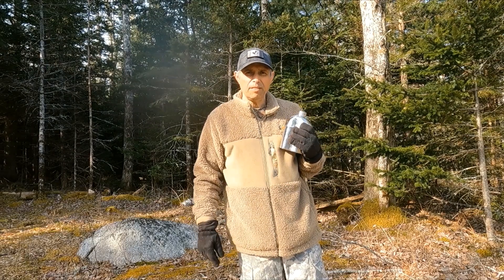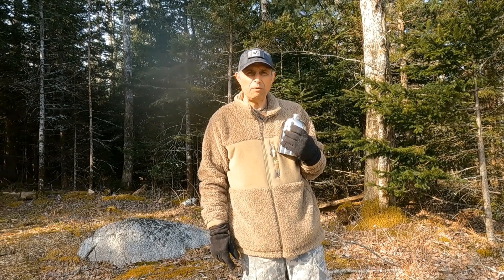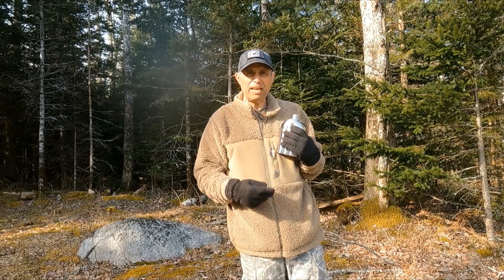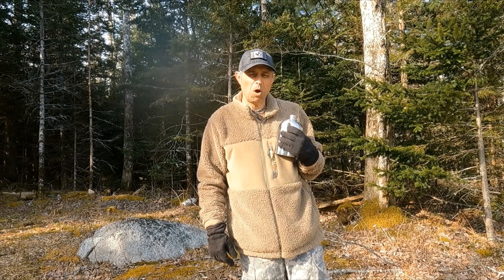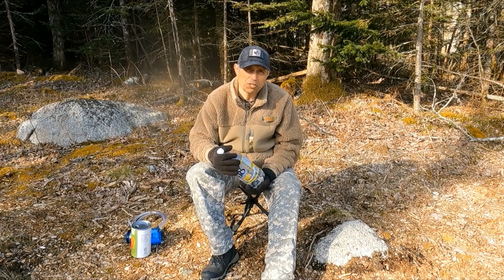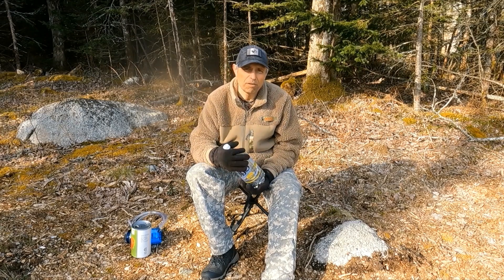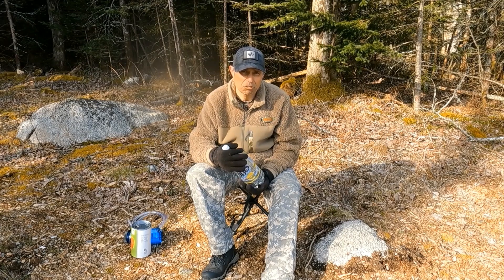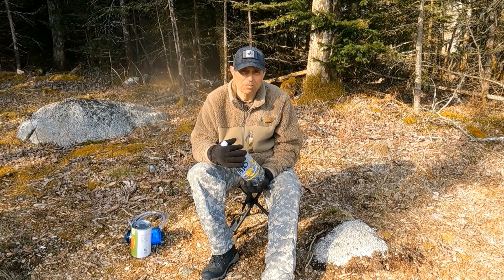Turning Sea water into drinking water.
If you find yourself in a survival situation whereby the only water available is ocean water, this video will demonstrate how you can turn sea water into drinking water with readily available items such as a metal can, collection pot, and a plastic hose.